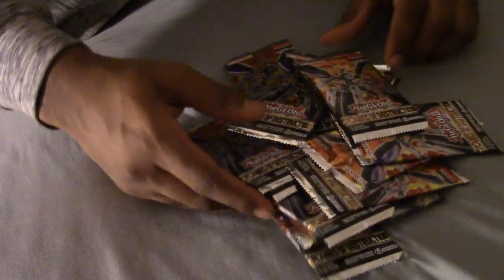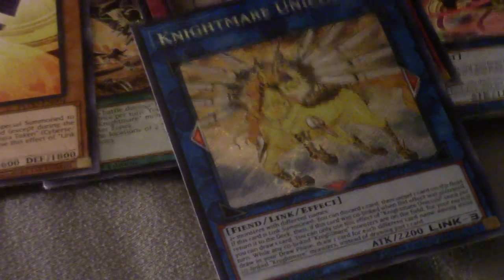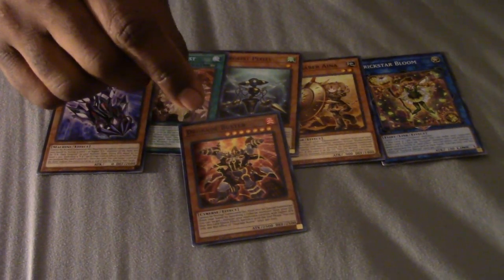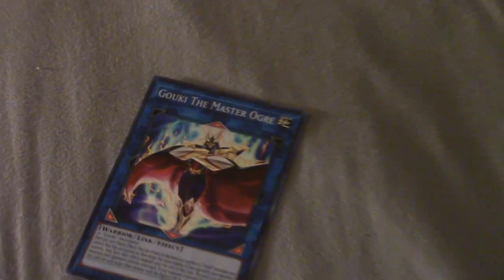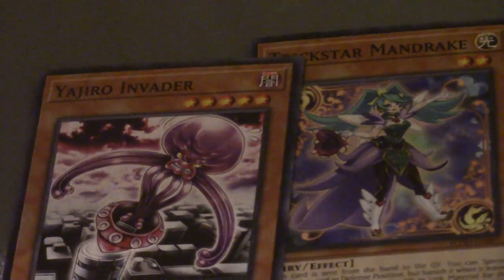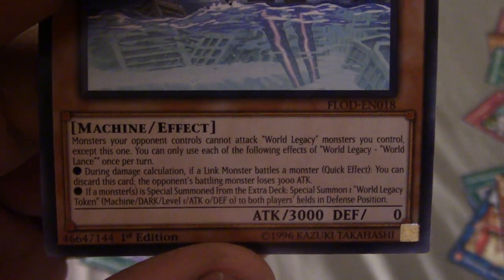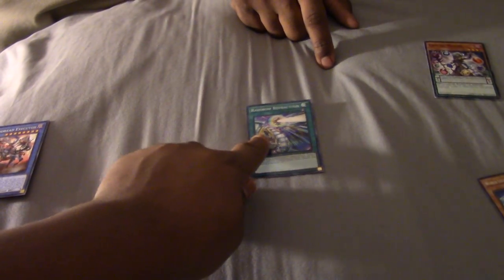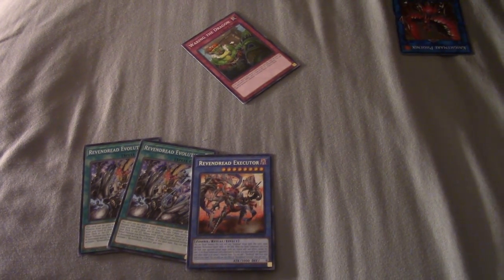Flames of Destruction Sneak Peek opening!!! (15 packs???)